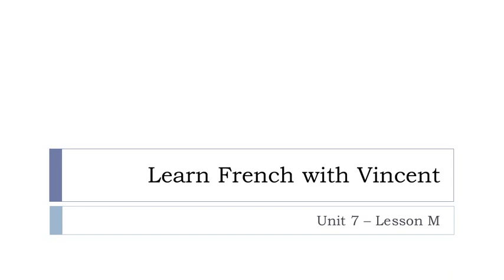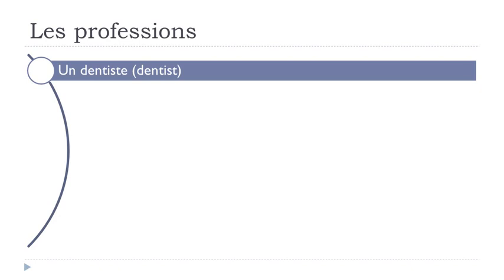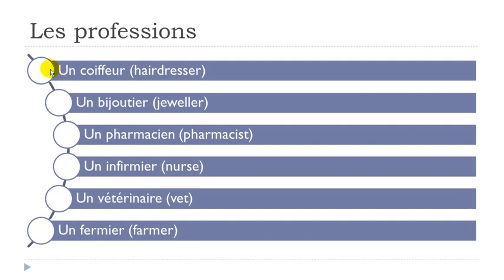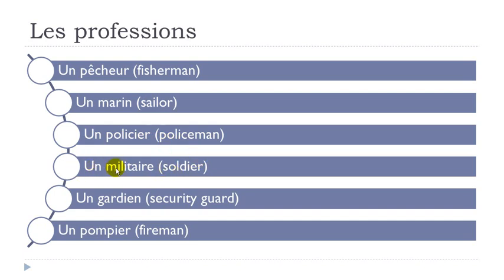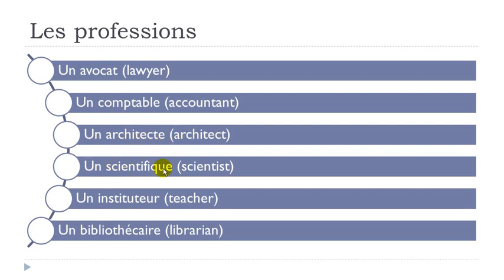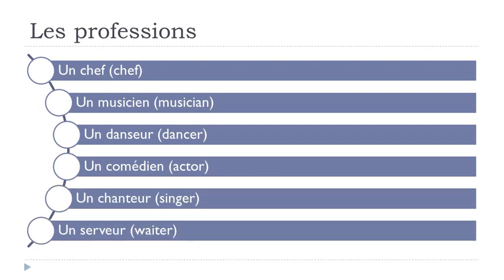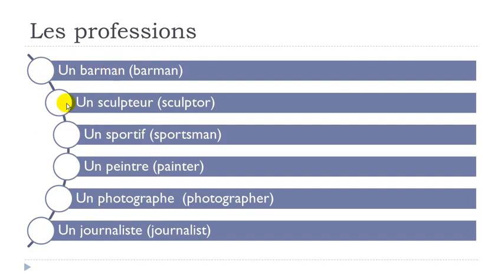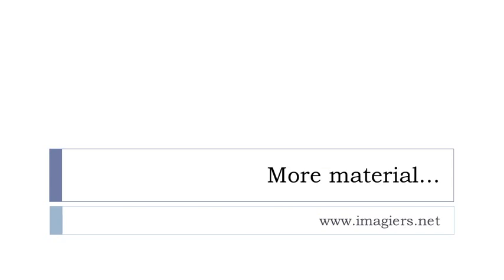French lesson # Unit 7 = Lesson M = Les professions